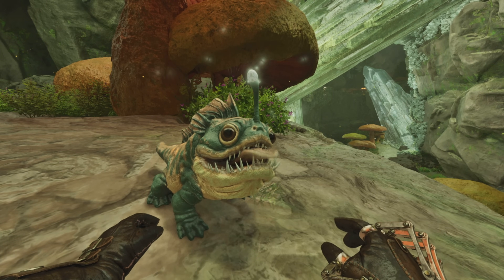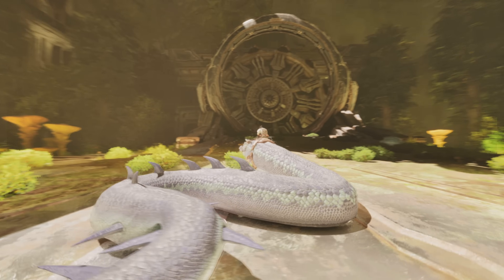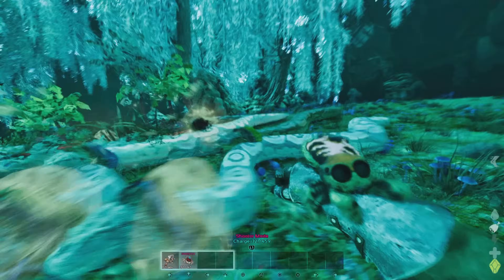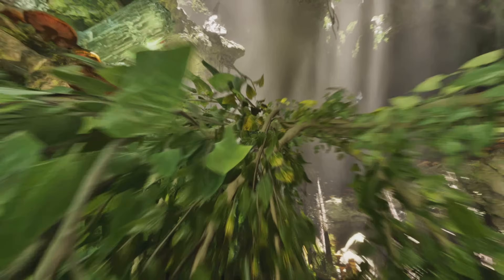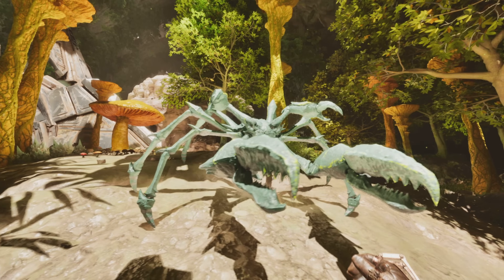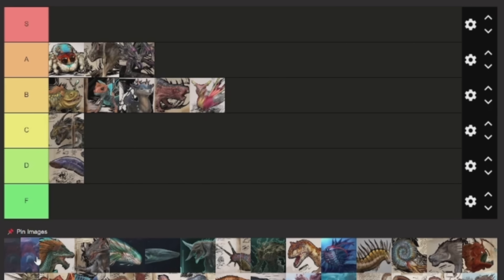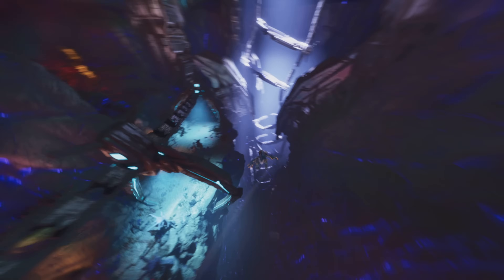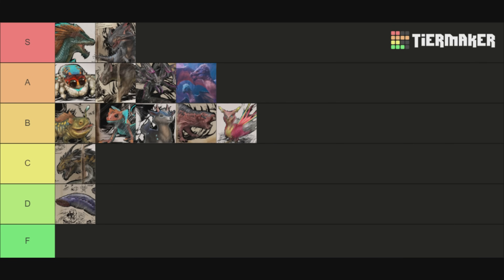Aberration Ascended Creature Tier List!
Ark aberration ascended tier list!

— Socials ——